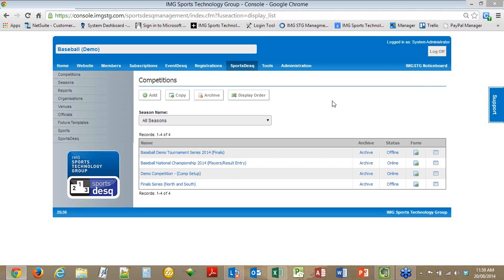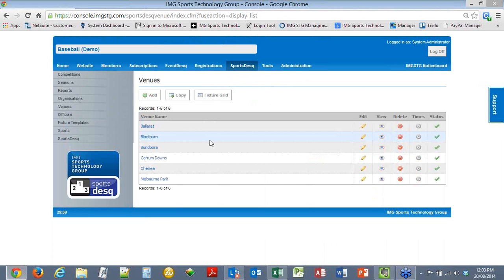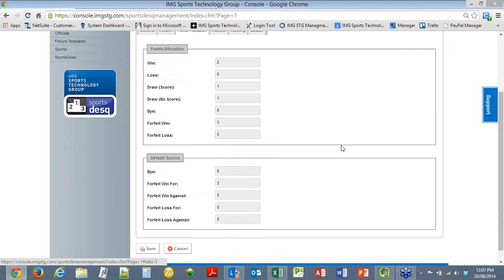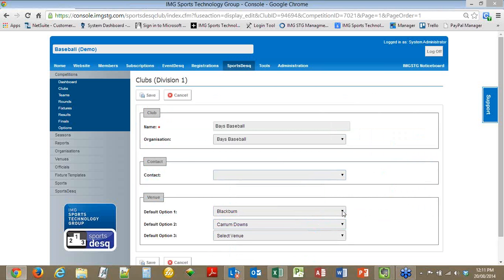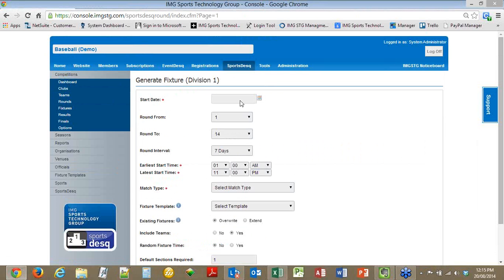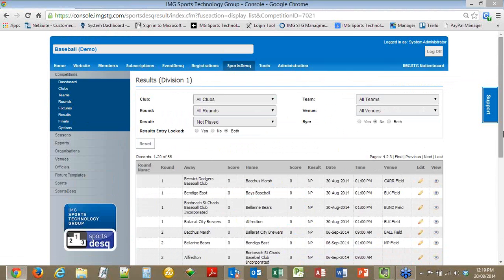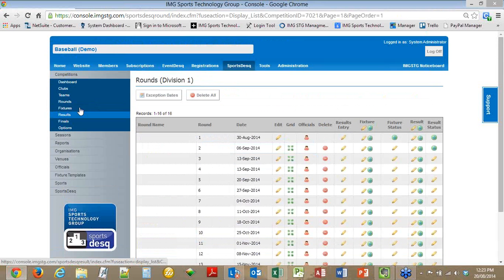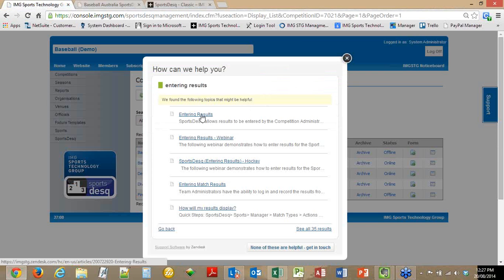Baseball SportsDesq Webinar